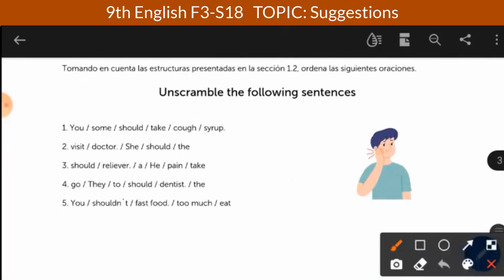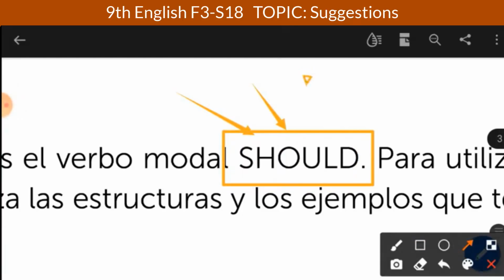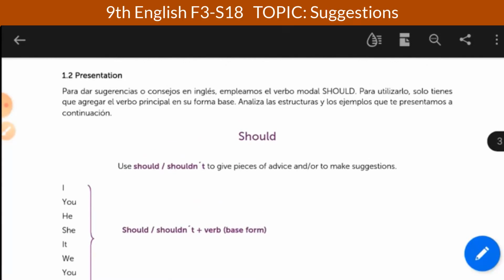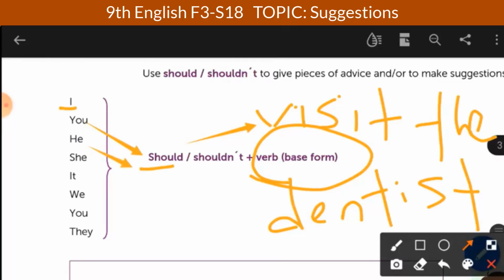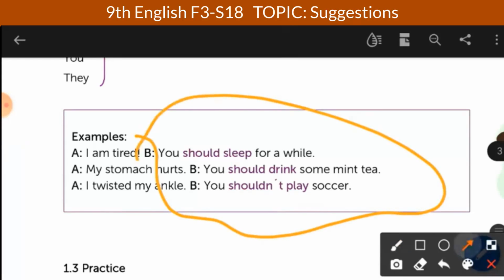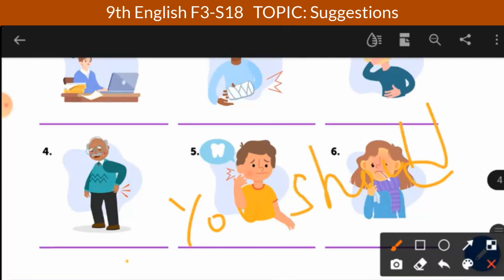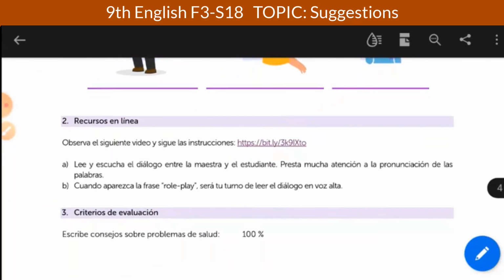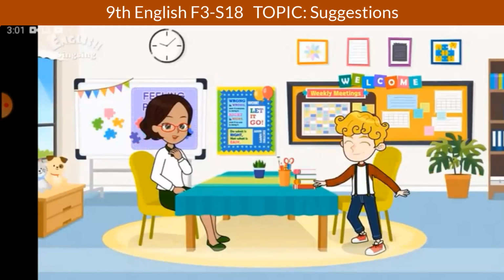9no English FASE 3 SEMANA 18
9no English FASE 3 SEMANA 18